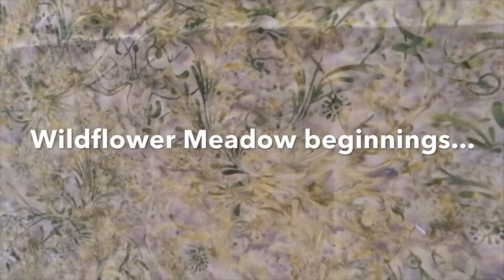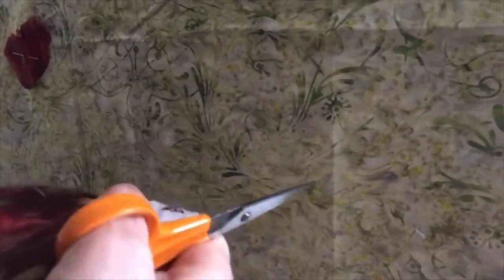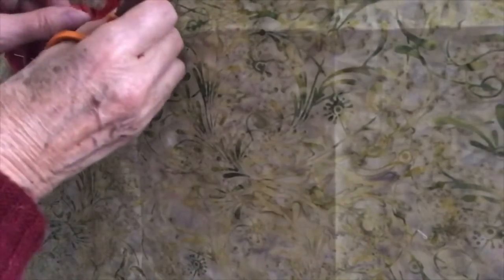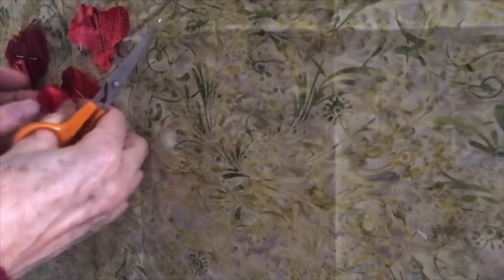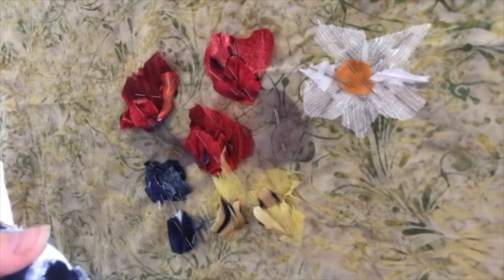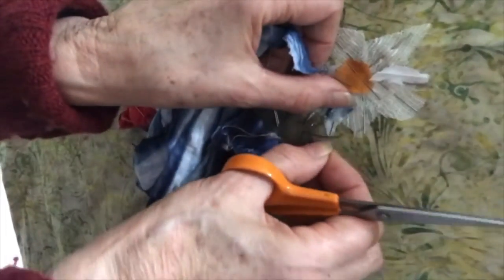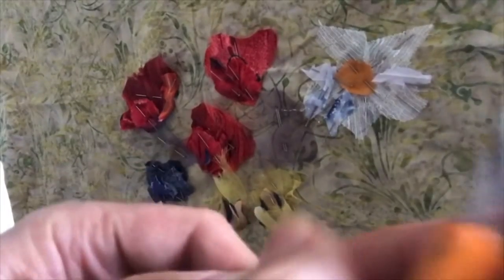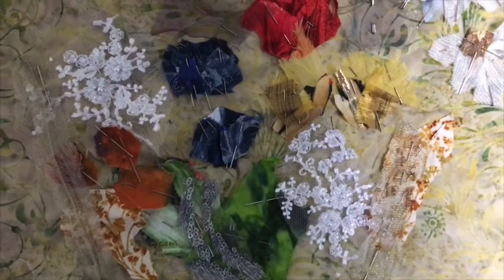Painting with Fabric: Wildflower Meadow 6 Beginnings #1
Starting a wildflower meadow picture using fabric scraps